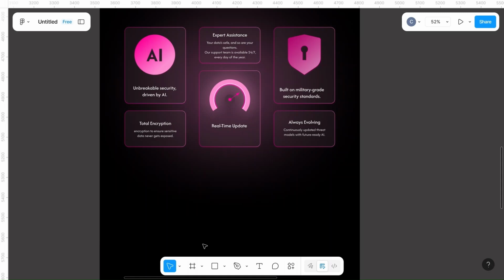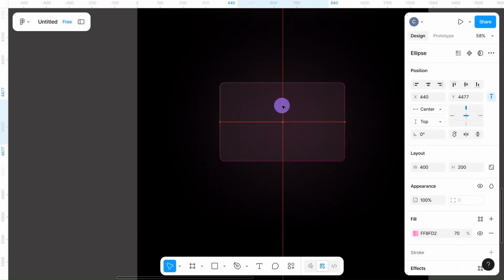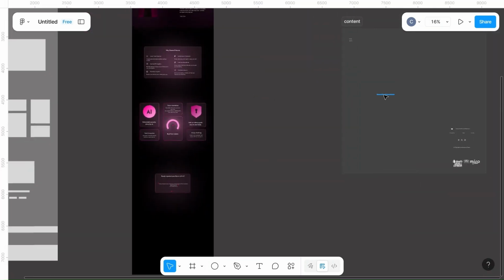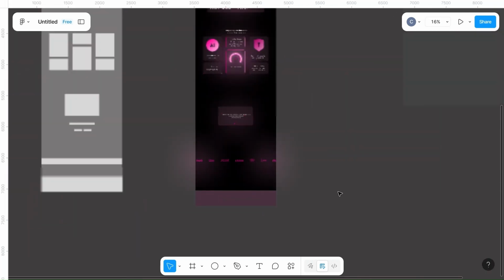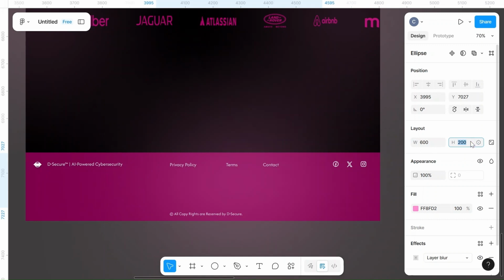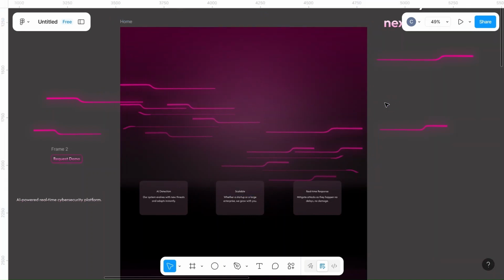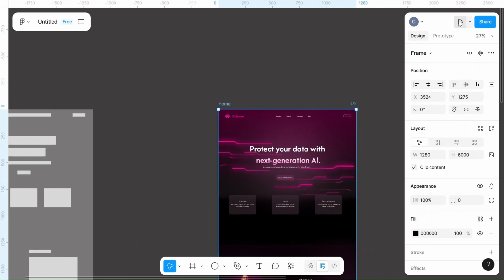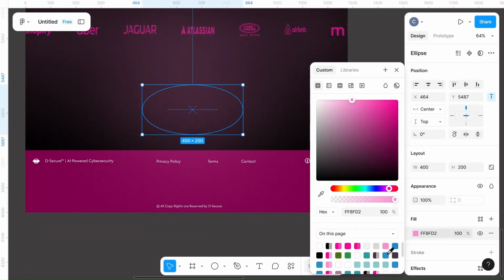The Ultimate Figma website Design Tutorial | Part-04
In this full UI/UX design walkthrough, we build a complete landing page  using Figma. From concept to layout to final polish, this video series breaks down every section of the design — with a strong visual identity and AI-powered theme.

What’s Included in This Design:

Hero section with futuristic AI elements

About Us + Why Choose Us with glowing cards

Features grid with icons and value props

Testimonials, logos, and footer layout

This design uses a custom pink-purple gradient and modern design principles like:

Modular spacing with auto layout

Reusable components

Clean visual hierarchy